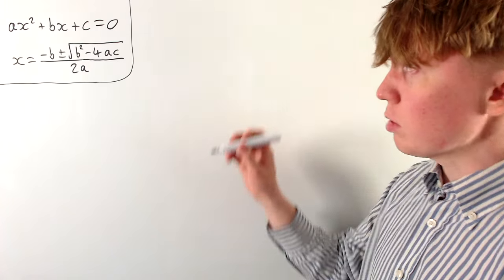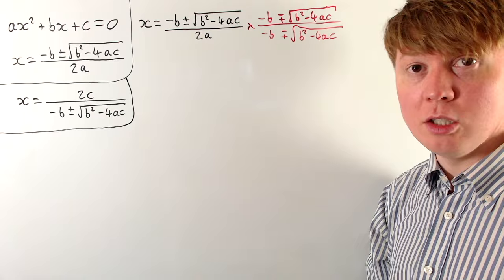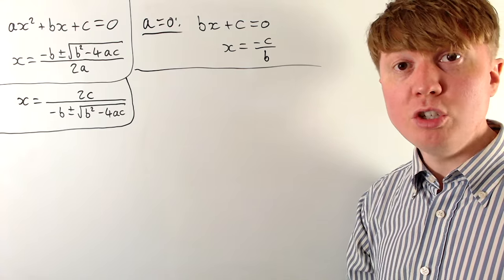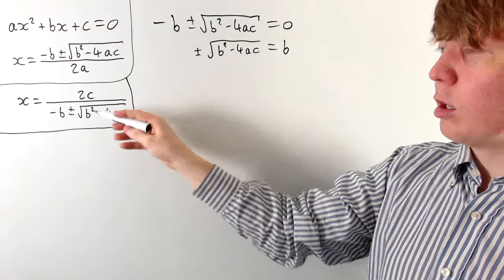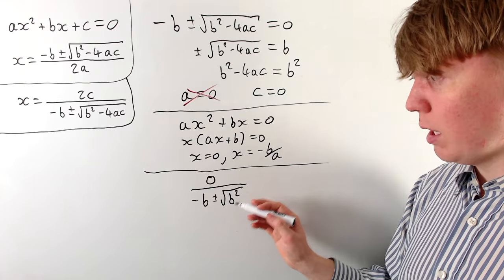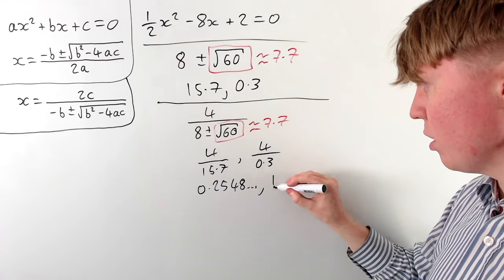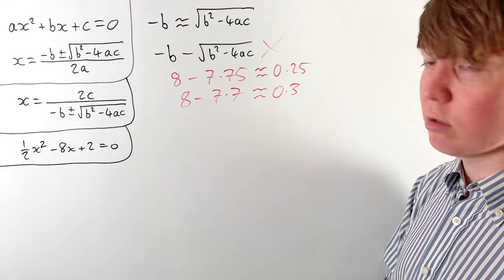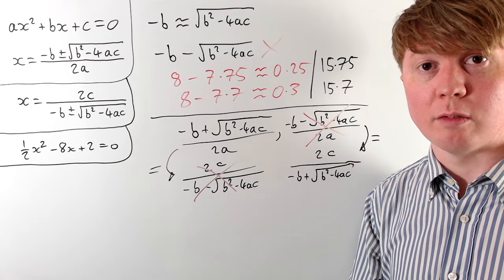The Quadratic Formula No One Taught You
We derive an alternative version of the quadratic formula, then explore advantages and disadvantages of each version. This includes values for which they are defined, and the effect of rounding on the accuracy of solutions.

00:00 Intro
00:19 Derivation 1
02:29 Derivation 2
04:55 Problems with the original formula
07:40 Problems with the new formula
11:31 Comparison of accuracy
14:17 Why you should use both